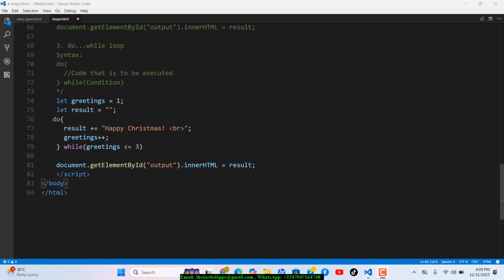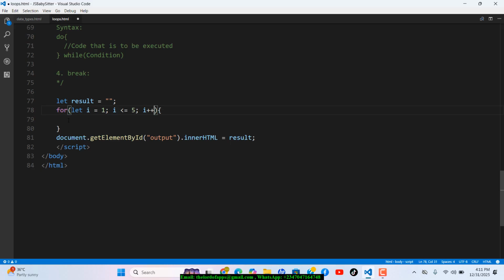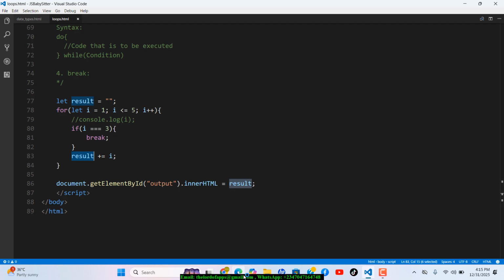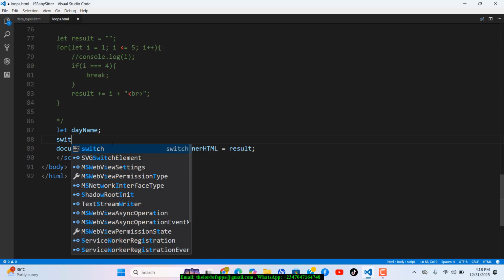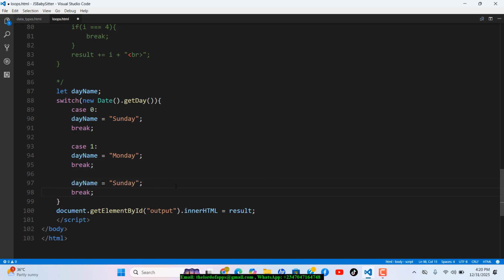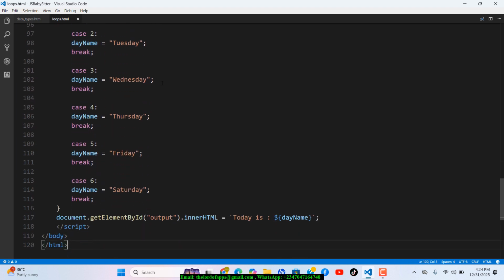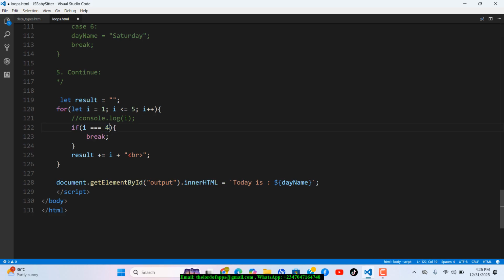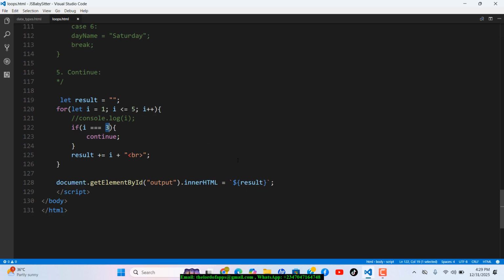Javascript Break and Continue statement | JSBabySitting [Part 21]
In Part 20 of JSBabySitting, we dive into the JavaScript break and continue statements 🚀

These control statements help you manage loops more efficiently by stopping or skipping iterations when certain conditions are met.

📌 What you’ll learn in this video:

What the break statement does in JavaScript

How continue works inside loops

Differences between break and continue

Practical examples using for and while loops

This lesson is perfect for JavaScript beginners who want to write cleaner, more controlled loop logic.

📺 Watch the full JSBabySitting playlist to build your JavaScript fundamentals step by step.

Comment if you have questions or want the next topic covered!